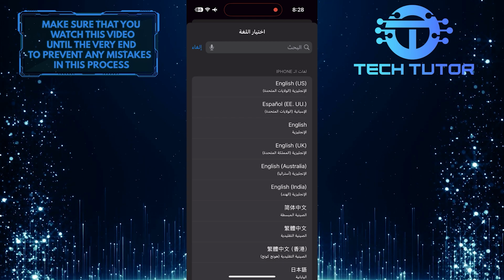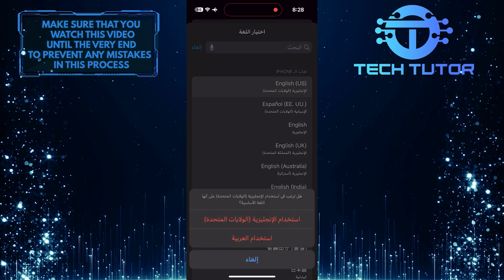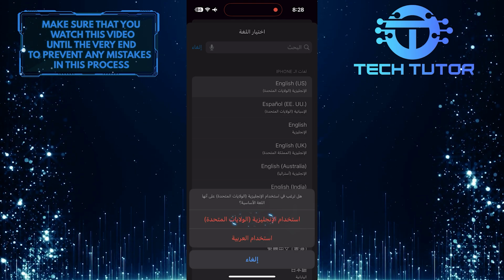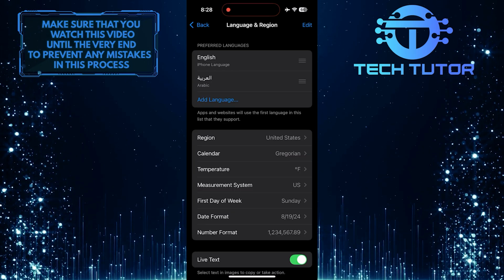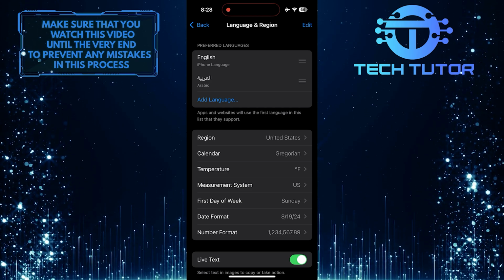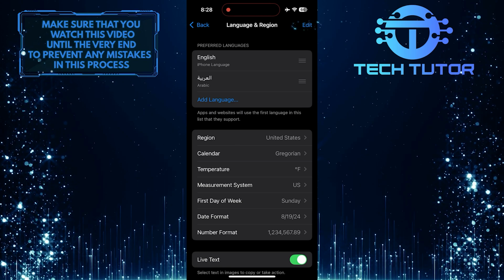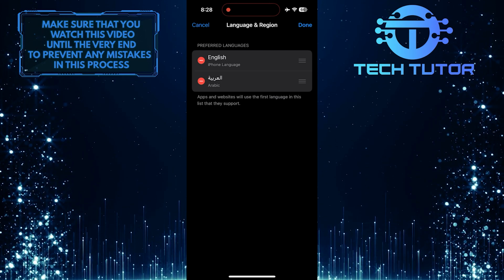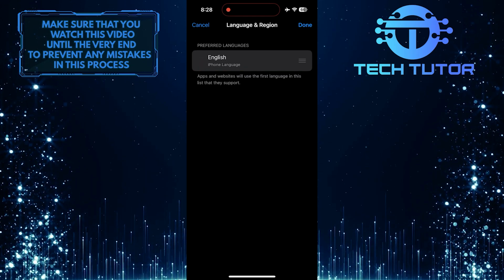How To Change iPhone Language From Arabic To English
In this short tutorial, you will learn how to change the iPhone language from Arabic to English. Changing the language is easy and can be done in just a few steps. This can help you use your phone more comfortably if you prefer English over Arabic.